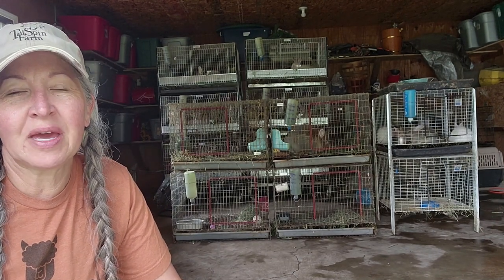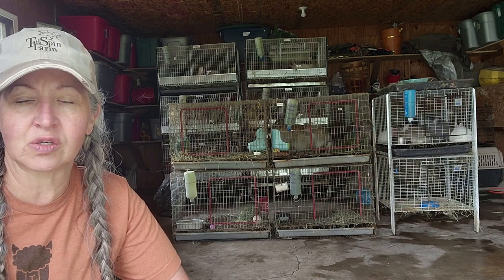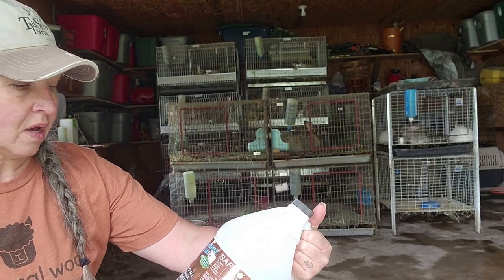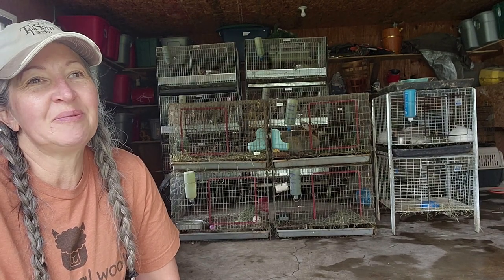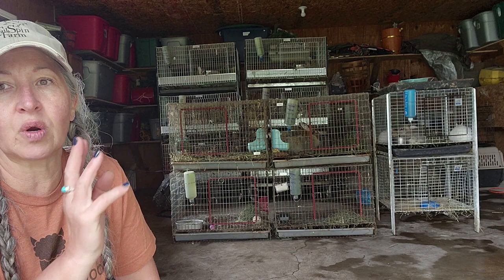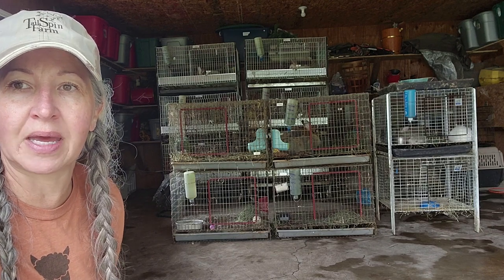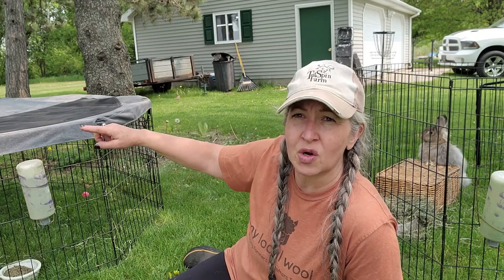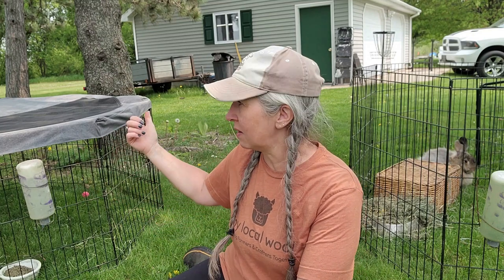Spring Barn Cleaning and Fence Colony Update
Welcome!  Today I am spring cleaning the rabbit barn and talking about fencing I use for my rabbits in my barn. I forgot to mention that I have tried both tarps under the fence area and just putting it right on the cement. I prefer just putting it directly on the cement and putting down hay or some type of bedding. The tarp wasn't easy to clean and seemed to make a bigger mess. If you have any questions, please put them in the comment section below.

Barn Cleaner
These are the 3 fence playpens I have for my rabbits